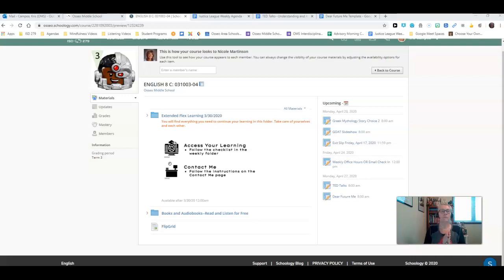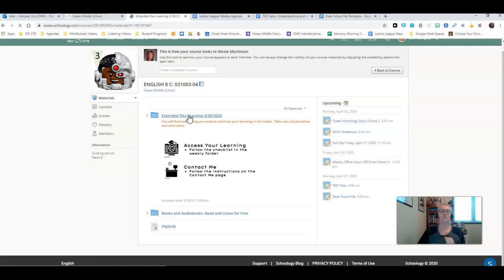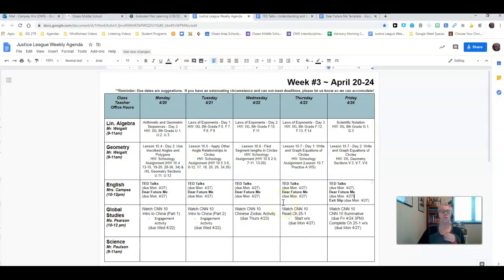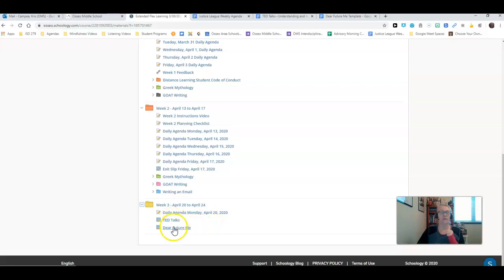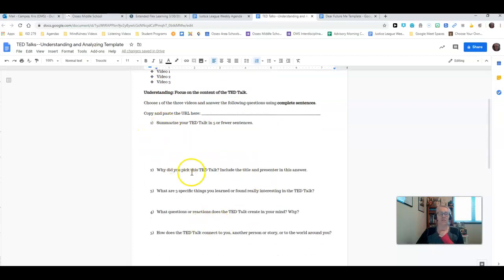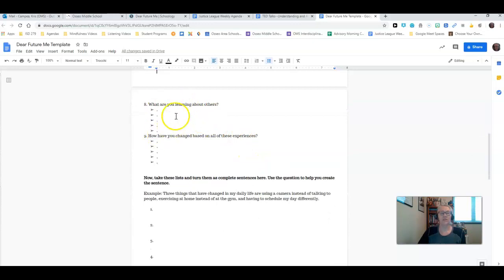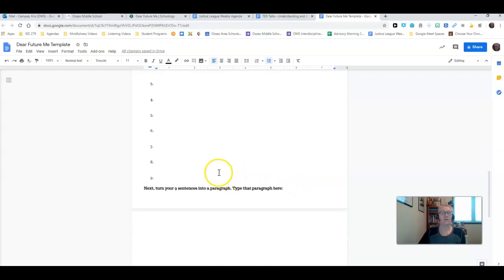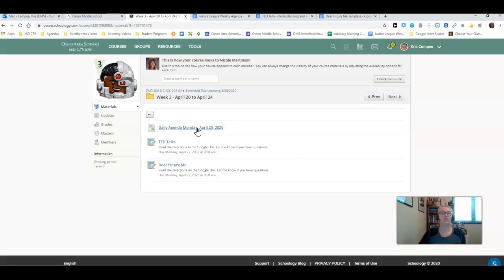Week 3 Instruction Video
TED Talks & Dear Future Me